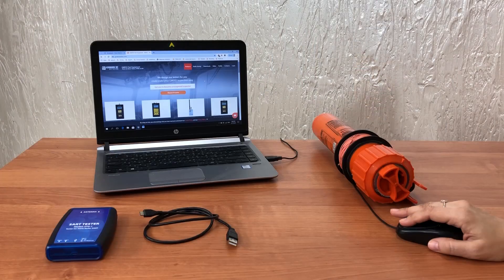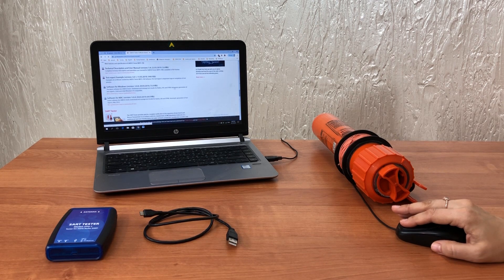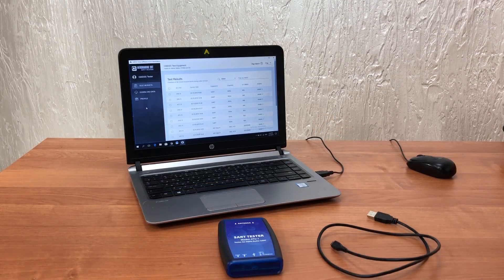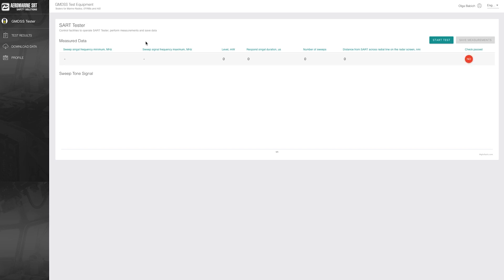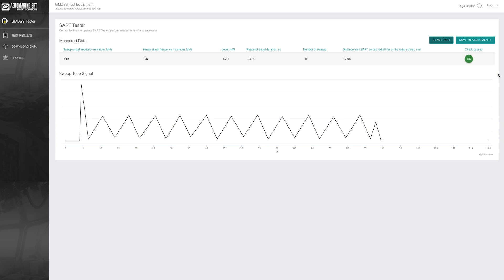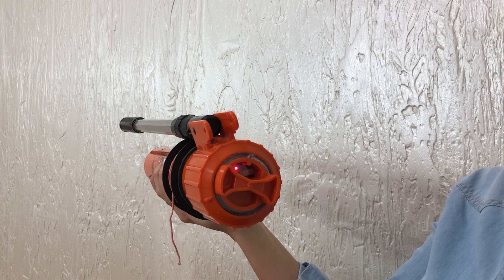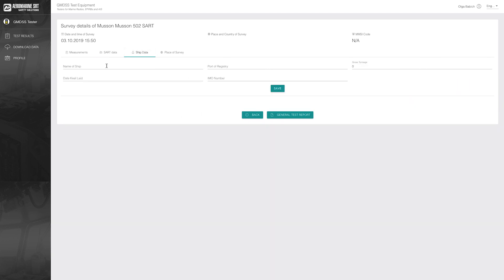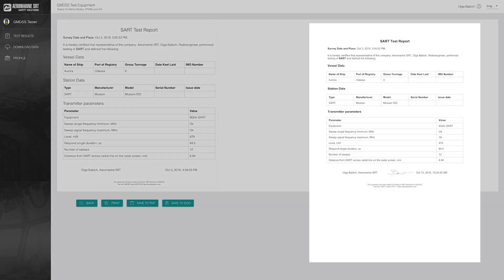9GHz SART Tester STU-1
How to provide testing of SART with the SART Tester STU-1.
For your attention video manual, 9GHz SART testing procedure performed by STU-1.
This can help start usage easily and quickly.

9GHz SART Tester STU-1 is a completely new model to provide accurate, independent validation of the operation of any 9GHz Radar-SART in accordance with the requirements of SOLAS and IMO.

Features:
🔸 Fast passed/not passed test
🔸 Audio-control of the sweep signal presence
🔸 Signal level measurement
🔸 Verify the signal in frequency range of 9140…9560 MHZ
🔸 Number of sweeps in view of graph
🔸 Respond signal duration
🔸 Distance from SART across radial line on the radar screen
🔸 Windows/Mac Os Supported. Automatic test report creation.